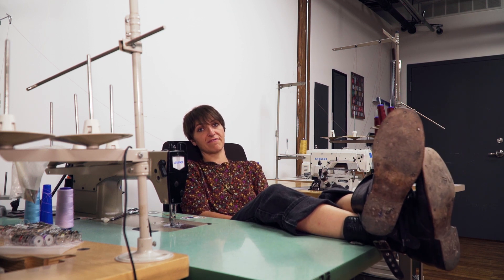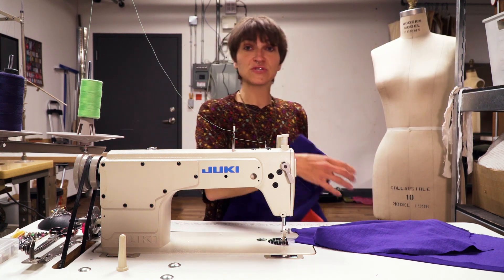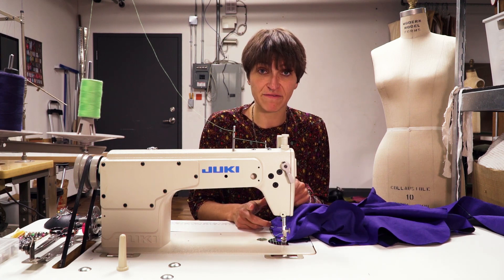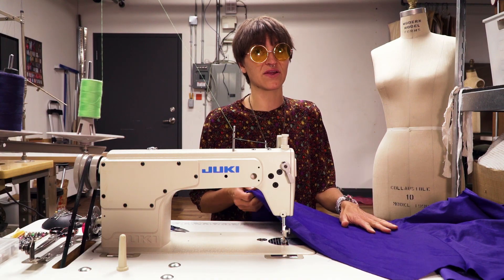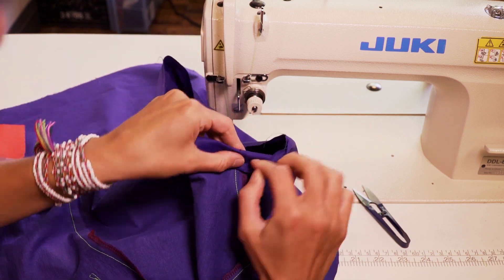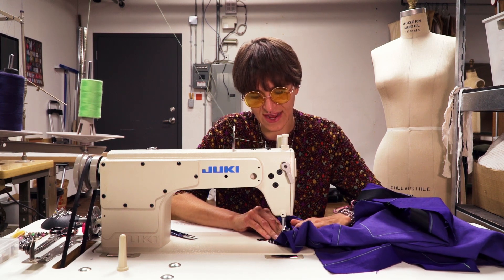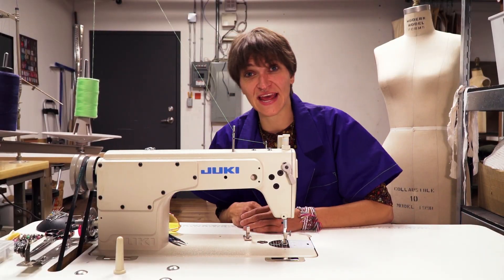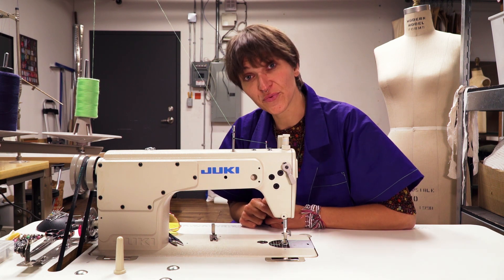*2* WAYS TO INSERTING SLEEVES - For the Absolute Beginner Sewist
We have been working on this shirt here in a series of small tutorials, so you can follow along with the process. Today we will show you the easy way to attach a sleeve - these will be the two fastest methods to attach a sleeve to a shirt:
1. flat method
2. set-in method
Will also give you some tricks for easing in a sleeve, ironing and prepping the hem of your sleeve and matching your notches. So get your sleeves ready! GO!

xox
Faren